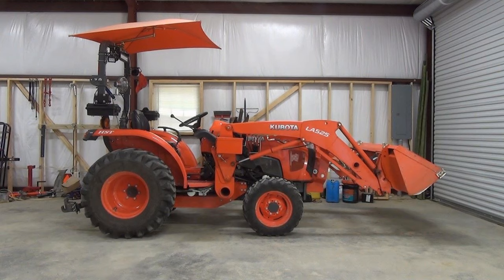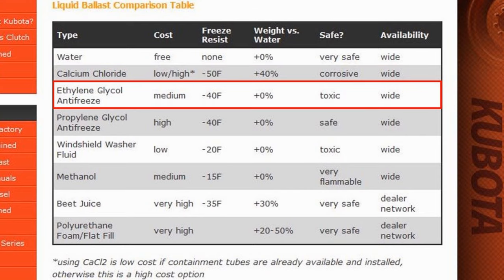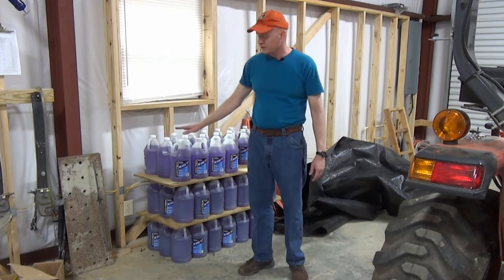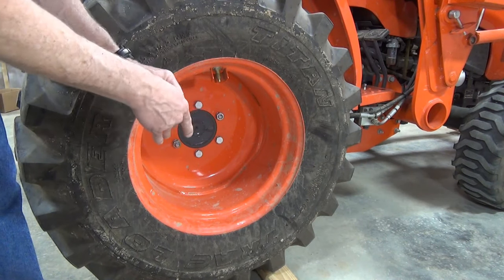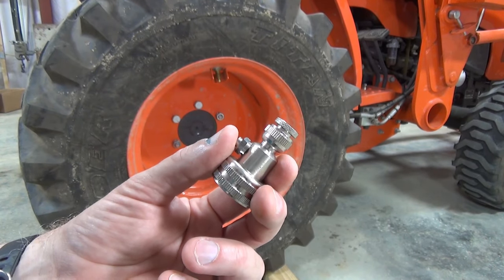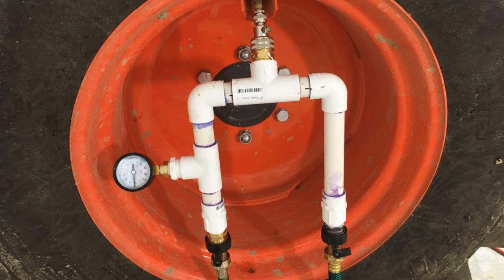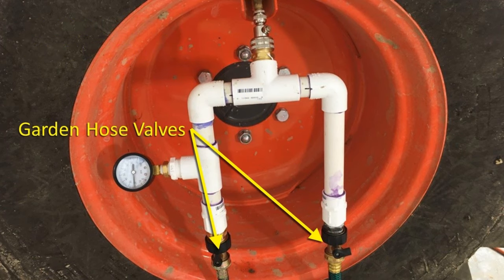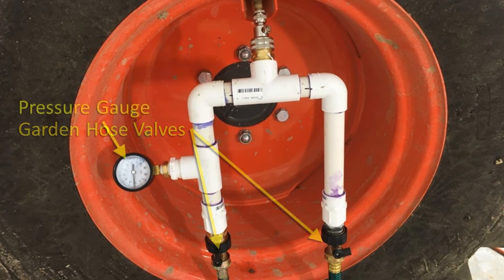Adding Liquid Ballast to Tractor Tires: Which Fluid? Which Method? Tire Fill Chart (#95)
Slime 20073 Air & Water Adapter Kit
Portable Mini Electric Water Transfer Utility Sump Pump

I finally got around to putting ballast fluid in my rear tractor tires.  This project was long over due.  In this video, I cover the basics of tractor ballast, the different ballast fluids available, some different methods for fill your tractor tires and how I filled mine.